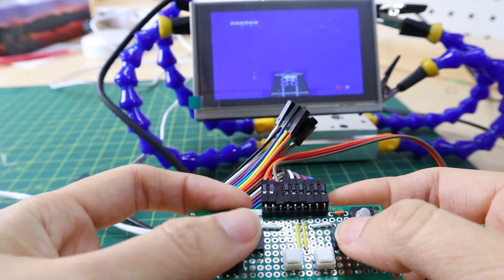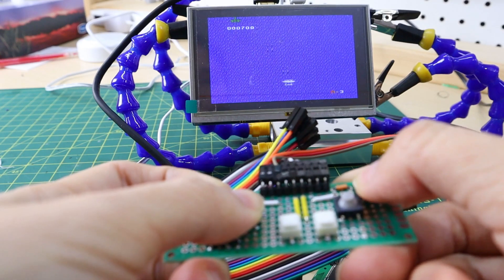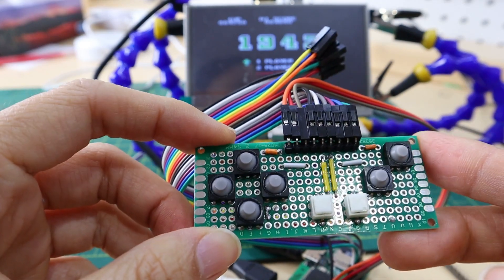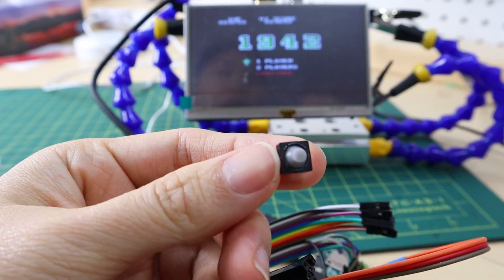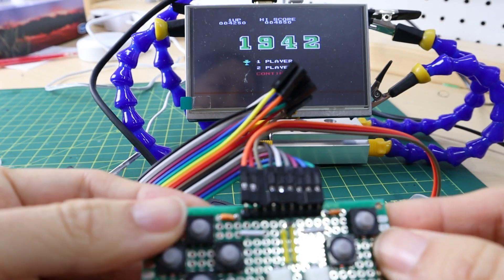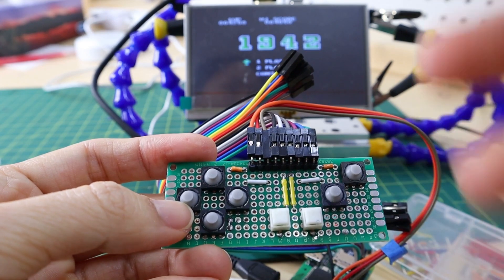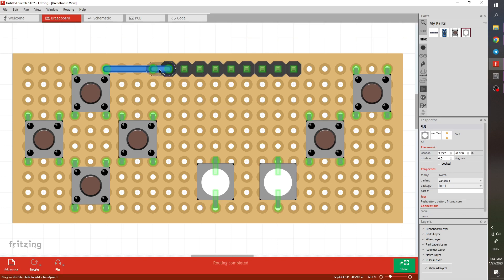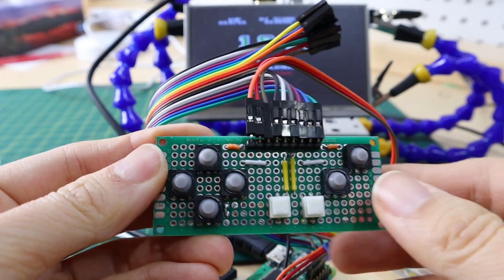DIY mini game controller (cheapest and simplest)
This is my mini game controller for my retro game handheld project. This is the cheapest and simplest version without any PCB. I used common prototype board and components from aliexpress. Everything is sketched using Fritzing.